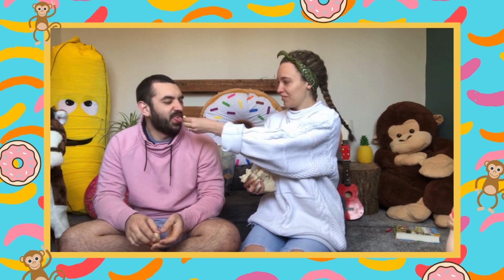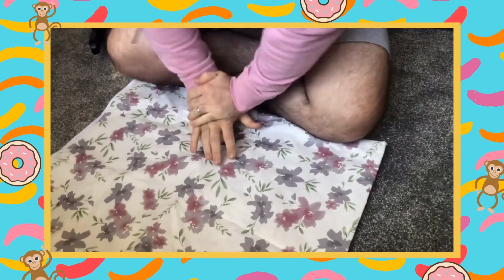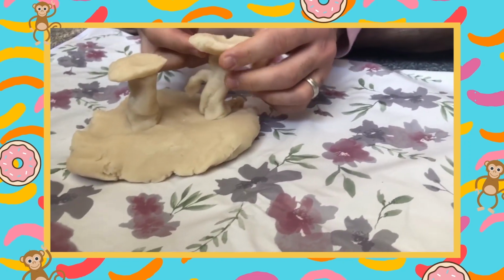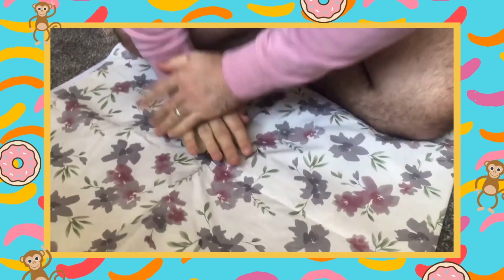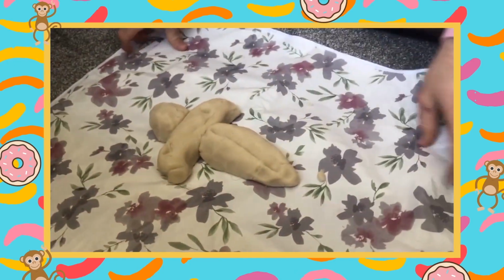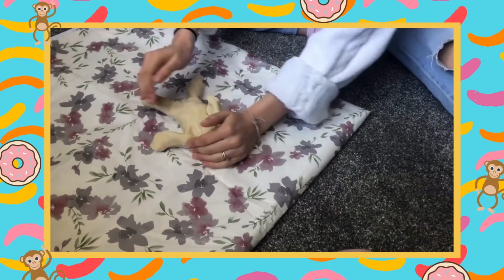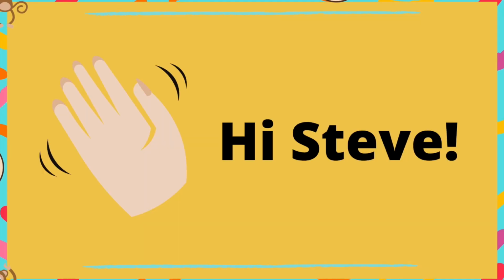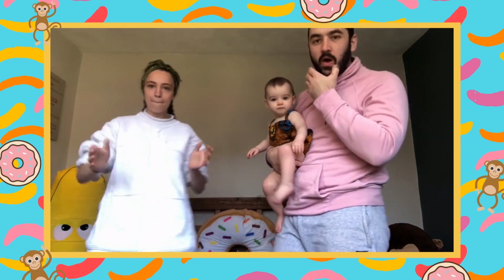Kids Church 19th April 2020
Isaac and Esther bring this weeks amazing edition of Life Stream Kids Church. Enjoy.